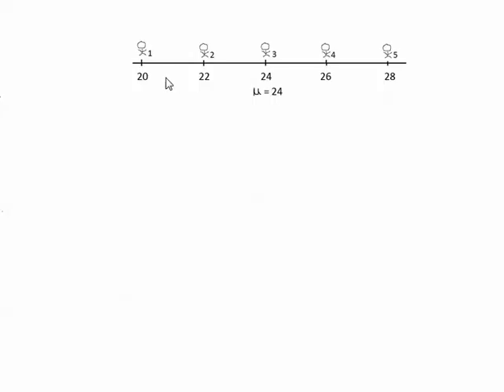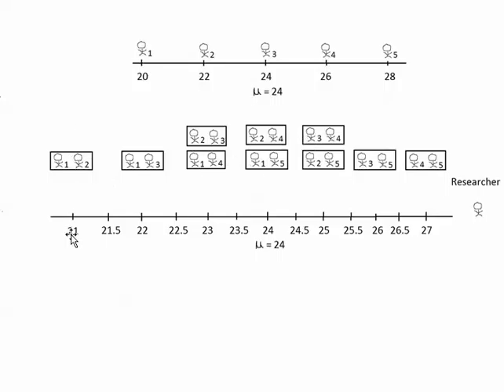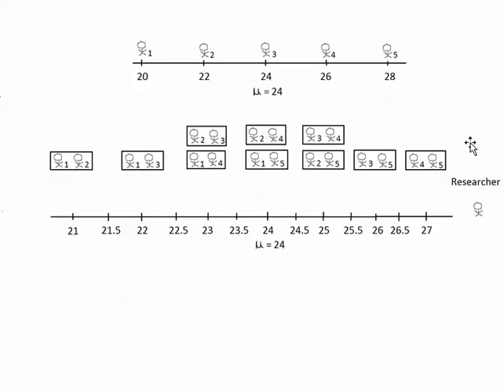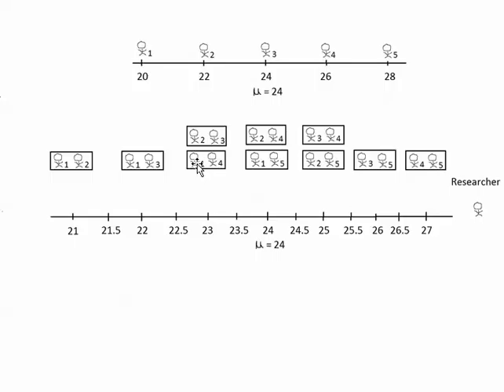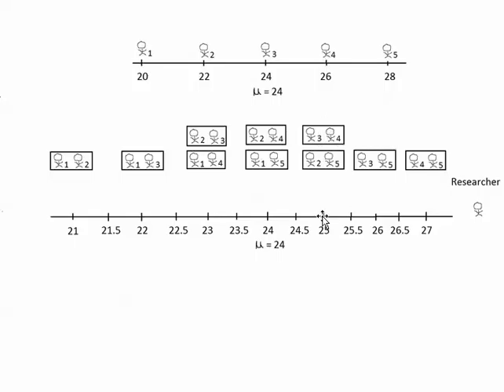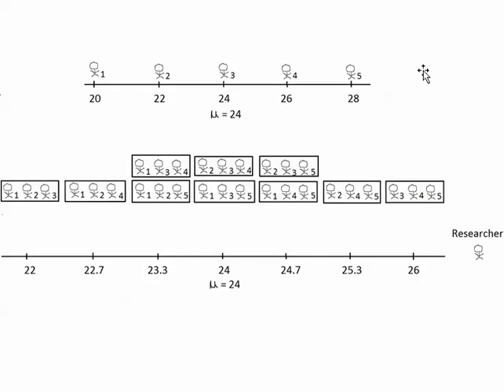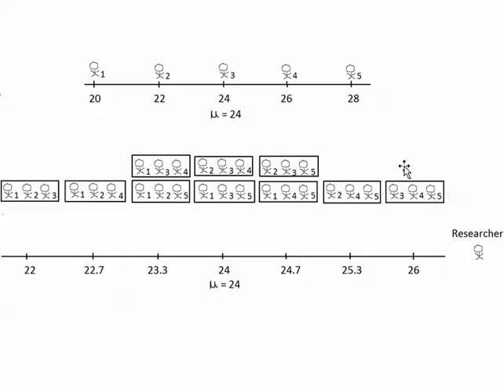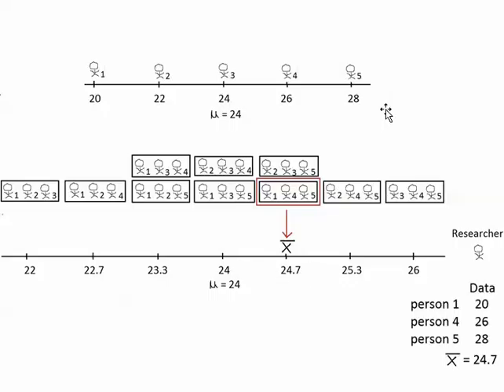Sampling Distributions Part 10